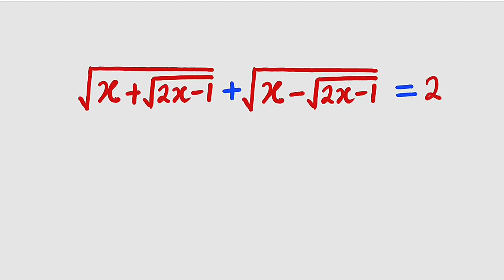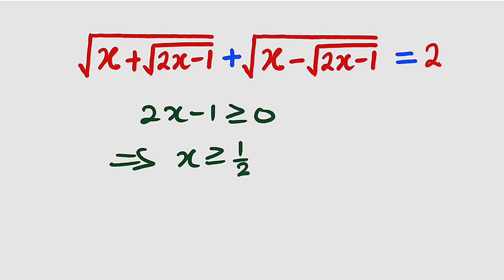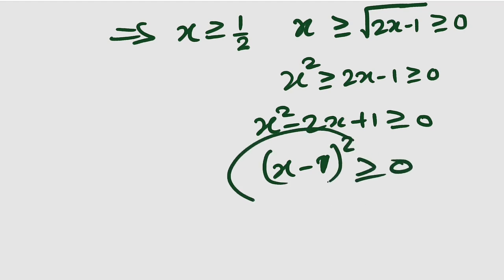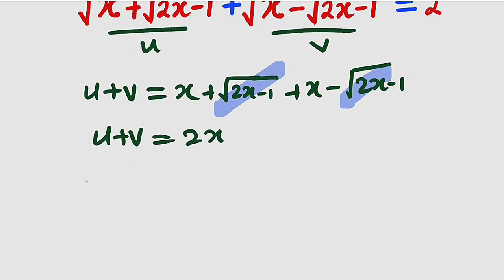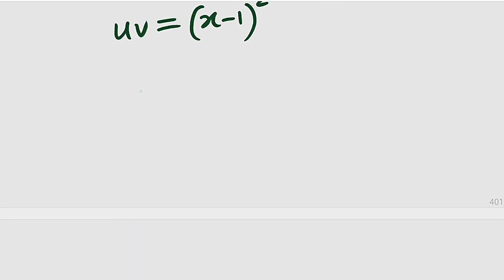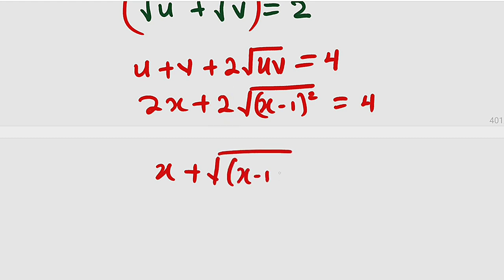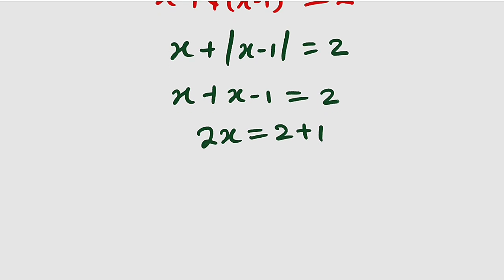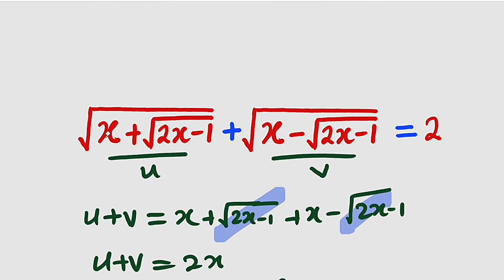Beautiful Radical Equation